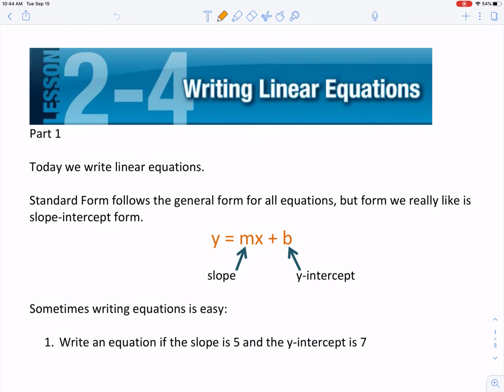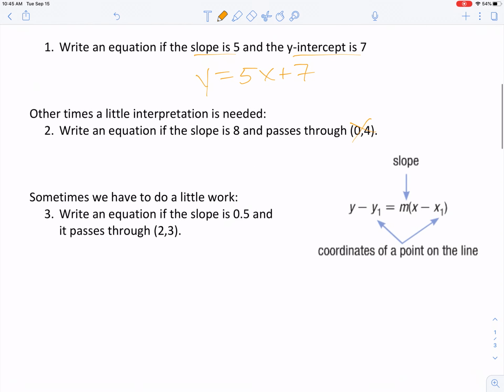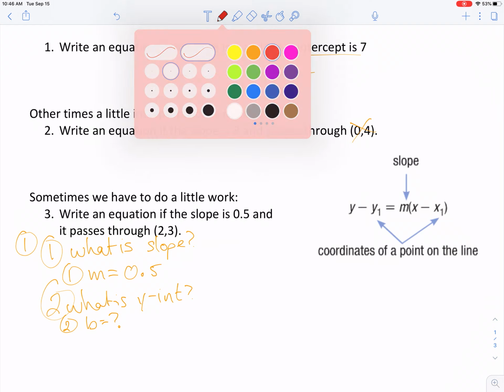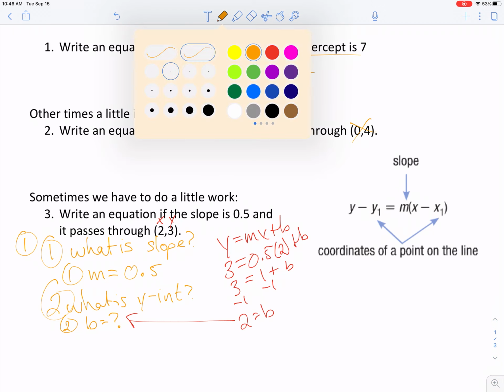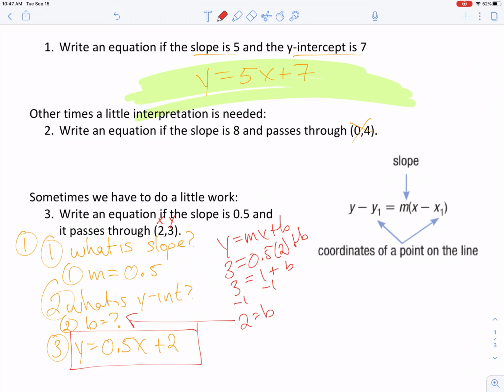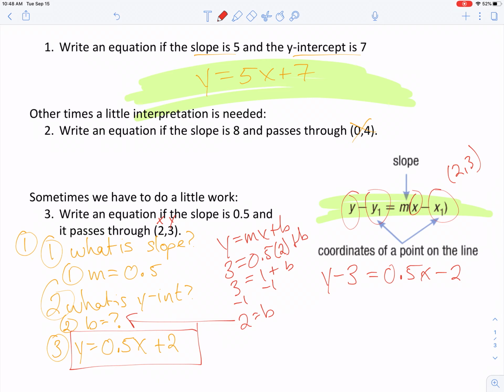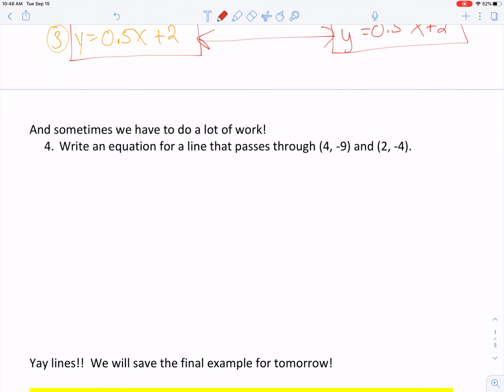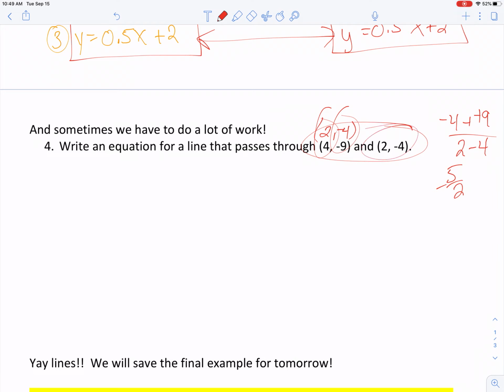2-4 part 1 Alg II